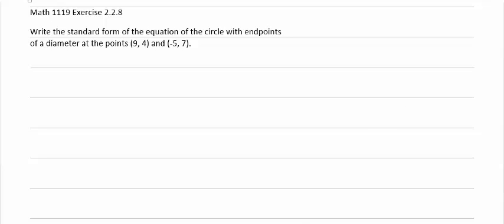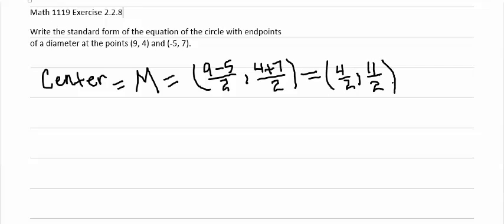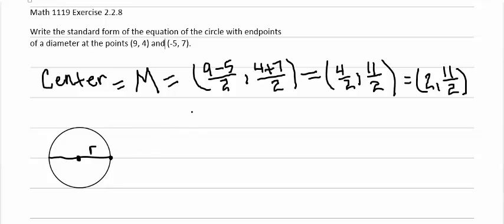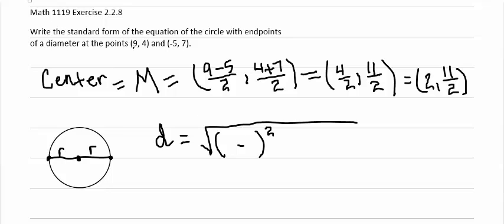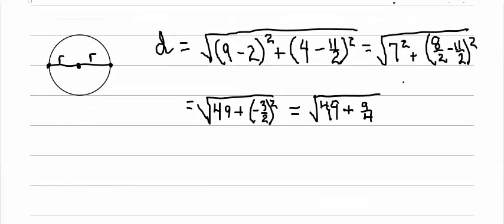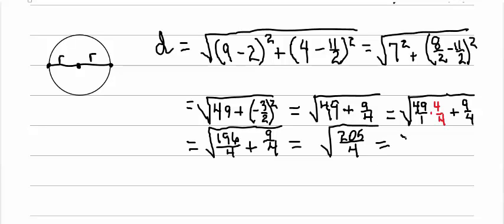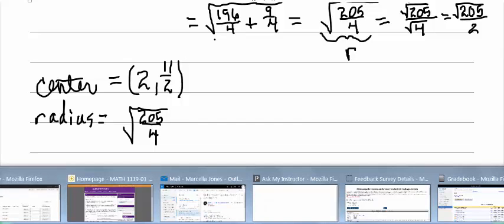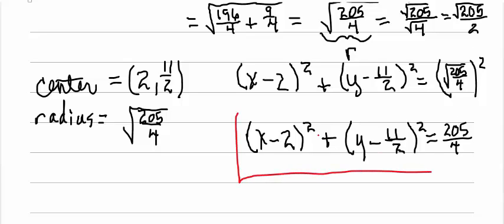Math 1119 Exercise 2 2 8 Finding the standard eq'n of a circle given the endpoints of its diameter